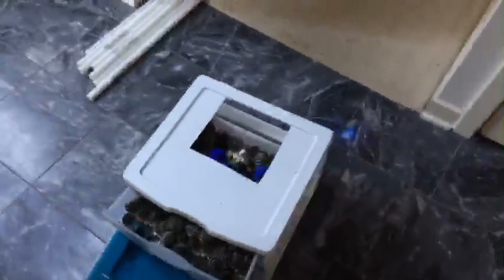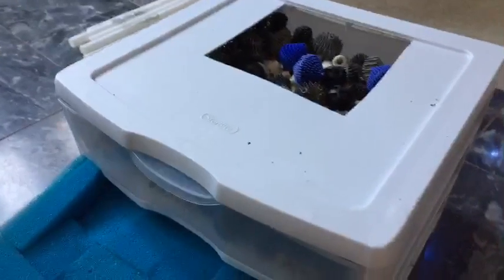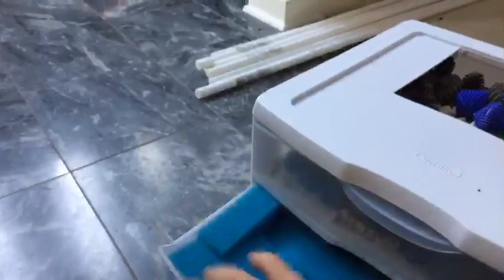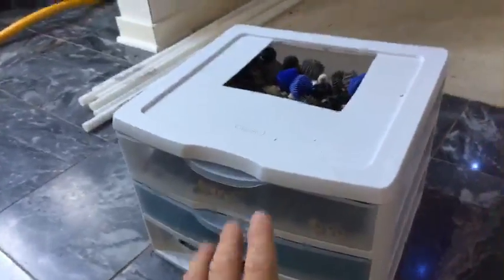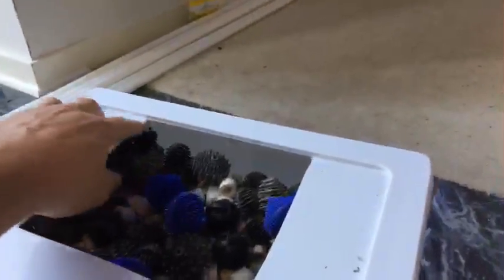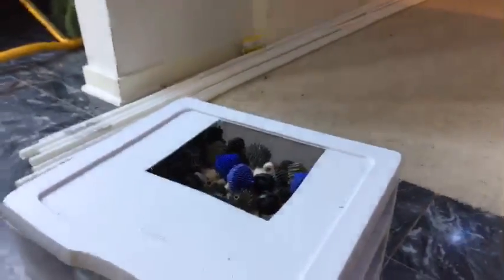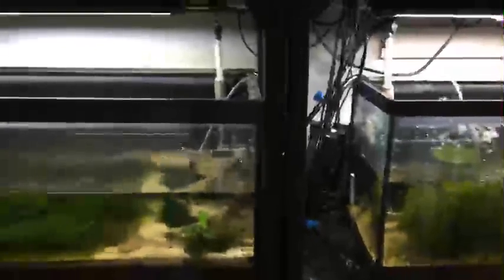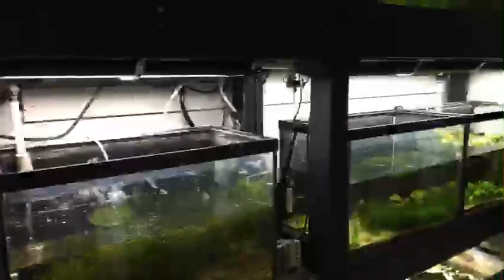🔴DIY Cheap and Easy Media Tray for Sump and Filtration How To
🔴DIY Cheap and Easy Media Tray for Sump and Filtration How To for Ponds and Aquariums